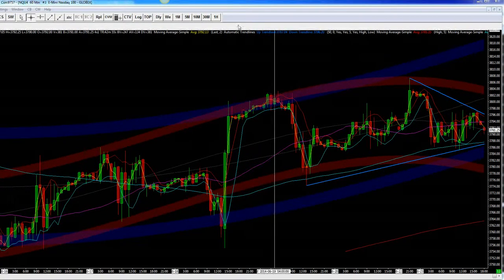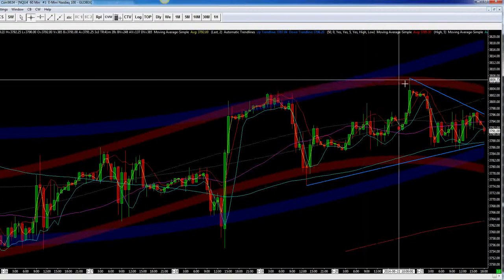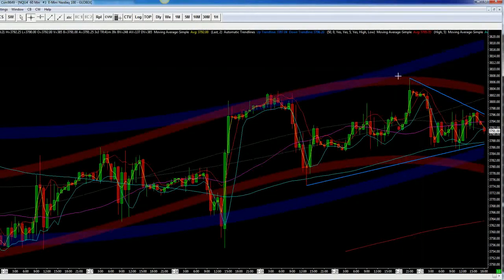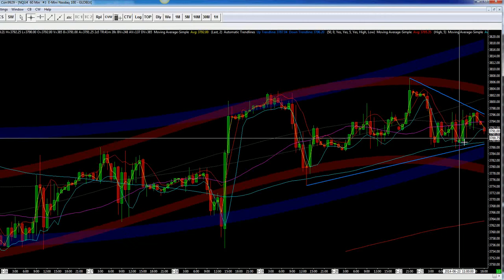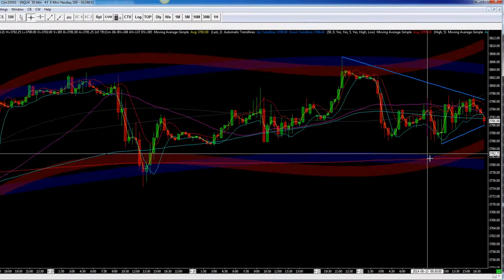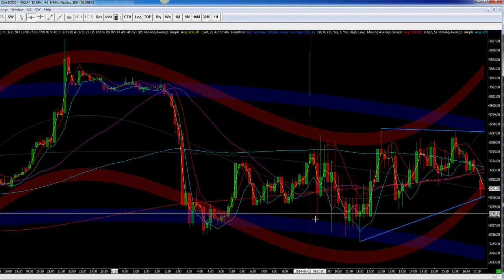Pinnacle Trading Group's INTRO VIDEO!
Check out our live into video to our new trading group!